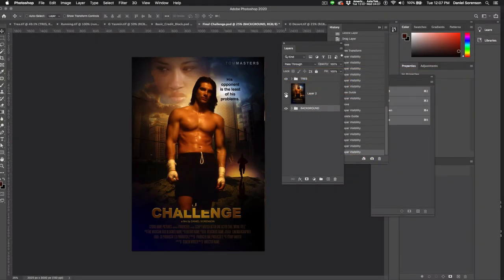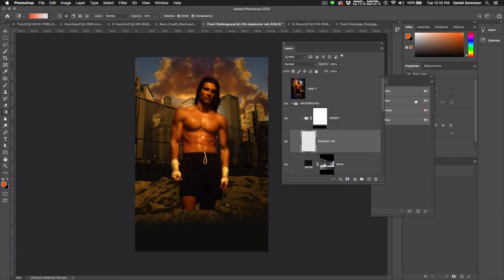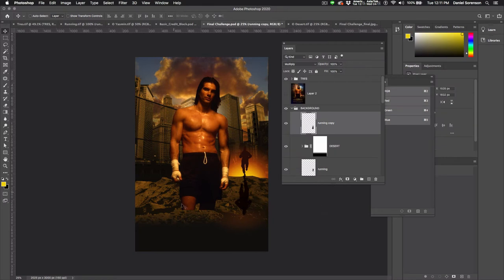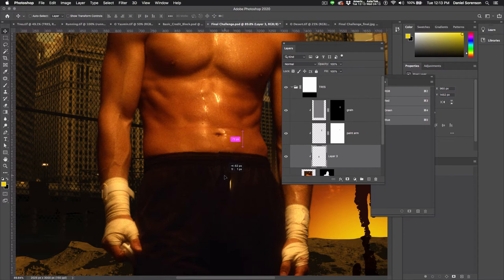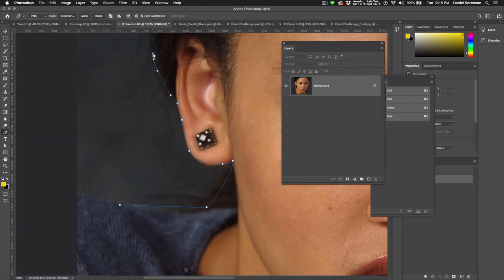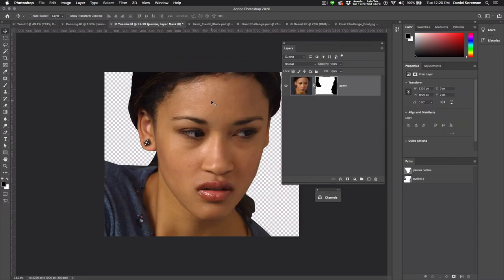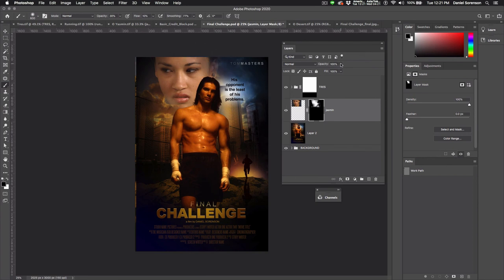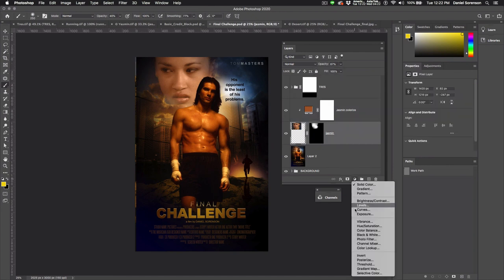Movie Poster tutorial Part 4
In this video you will create the explosion and composite Runner and Jasmin into the final composition.